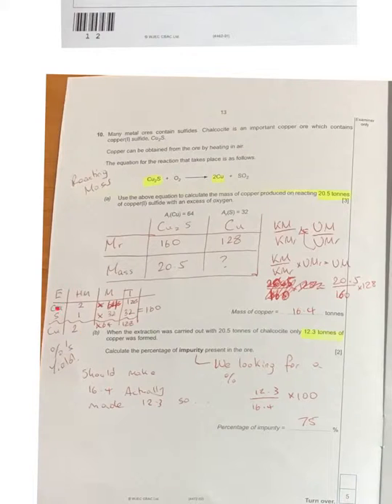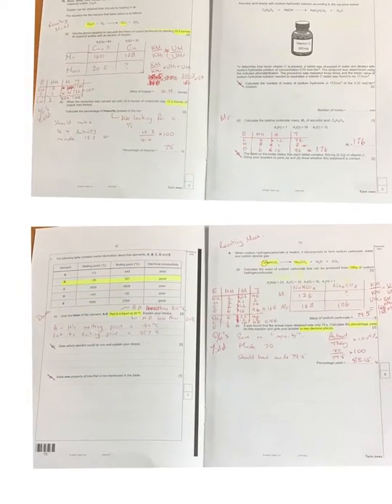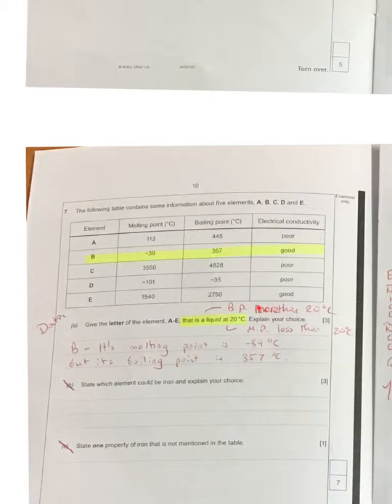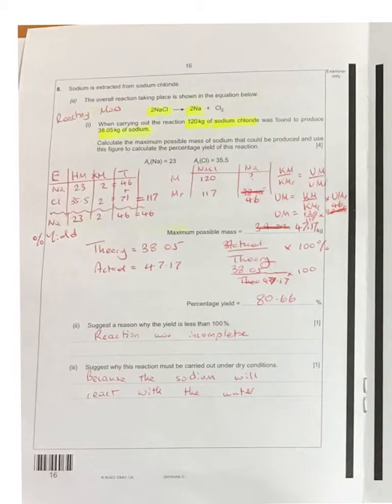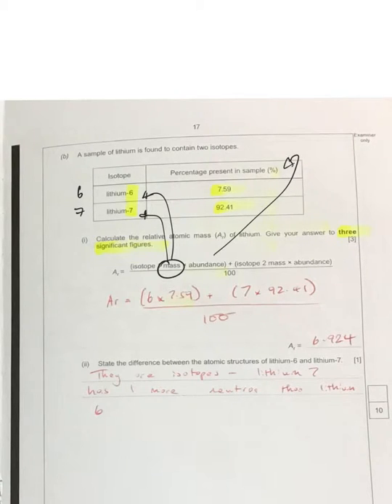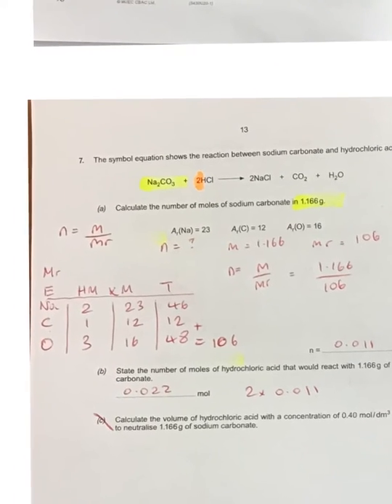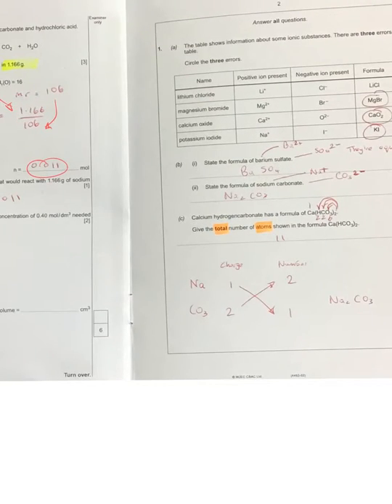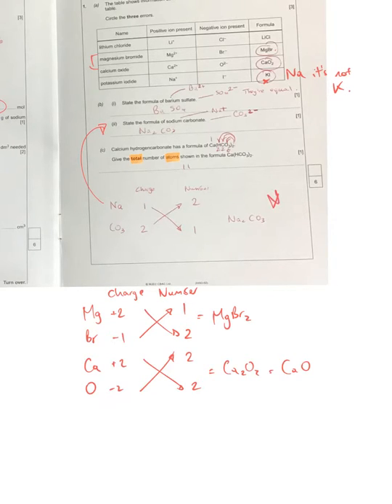217 Calculations AQ H